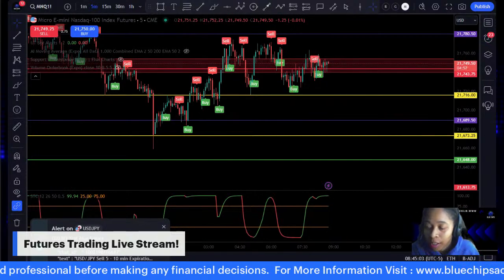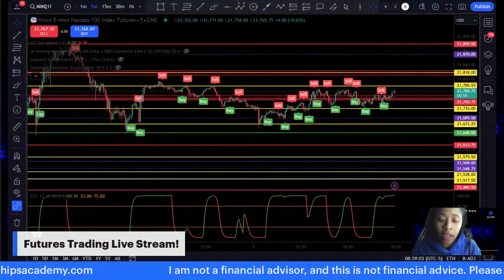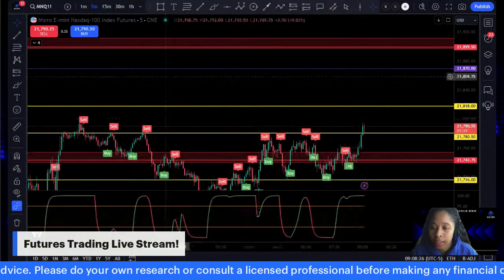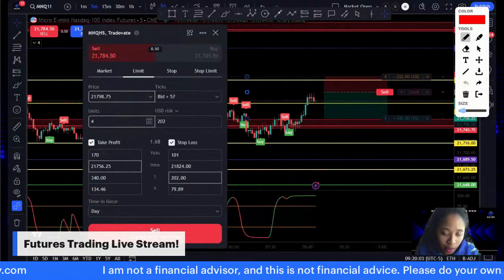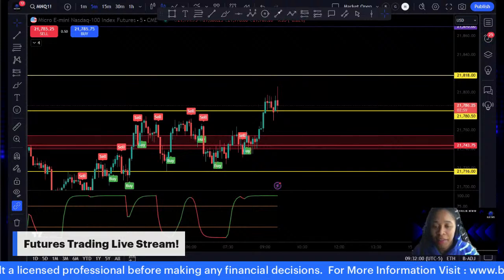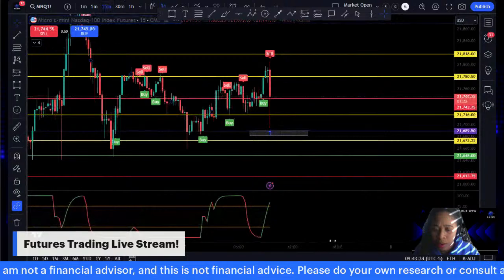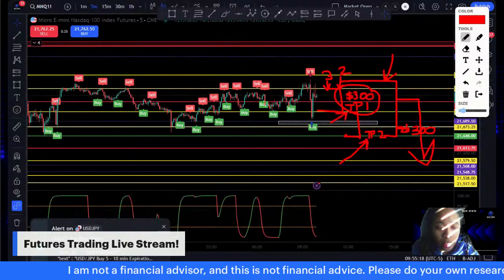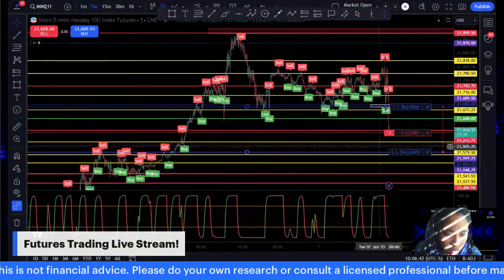Live Futures Trading with Coach Blue